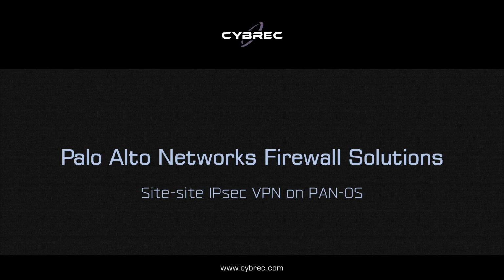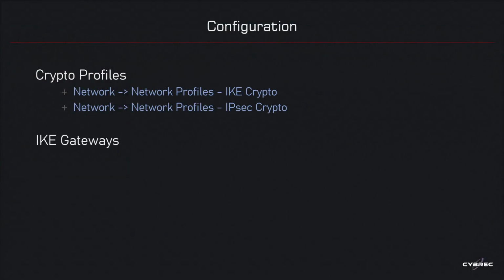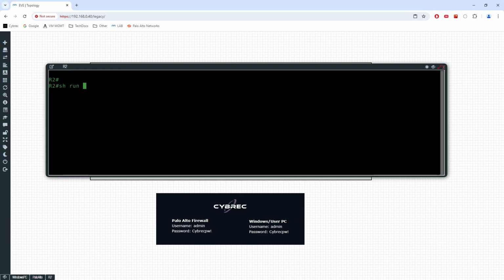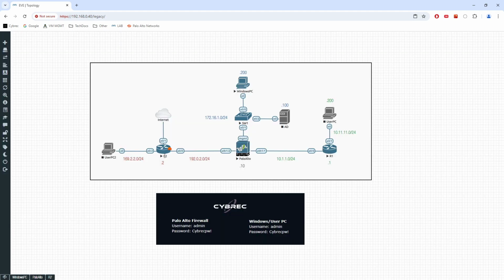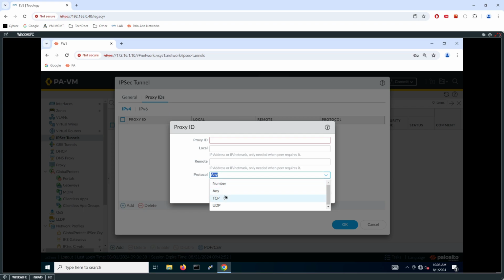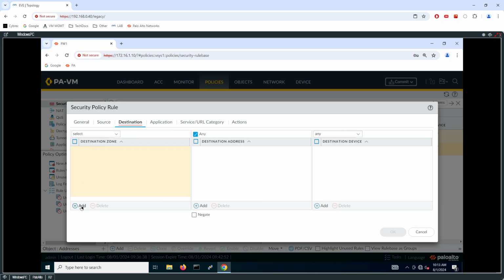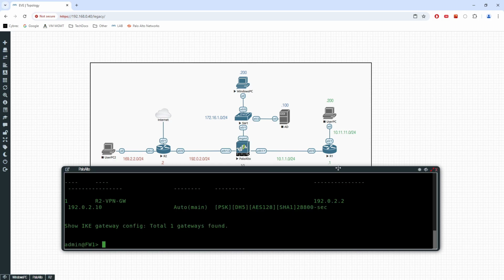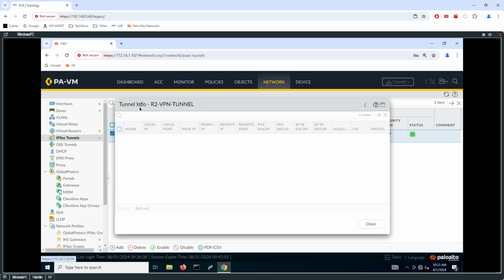IPsec VPN Configuration - Palo Alto Networks Firewall and Cisco Router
Whether you're a network security engineer, IT administrator, or simply looking to expand your knowledge of Palo Alto Networks technologies, this practical video will equip you with the essential skills needed to configure IPsec VPNs between PAN-OS firewalls and Cisco IOS routers.

*Key Topics*
- Palo Alto Firewall IPsec VPN configuration
- Implementation of a site-site VPN tunnel between PAN-OS and Cisco IOS